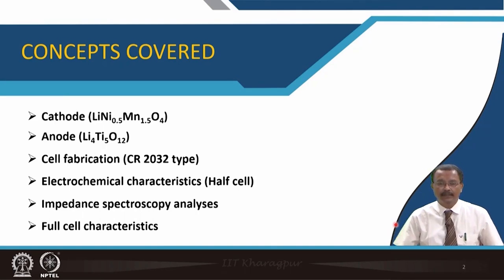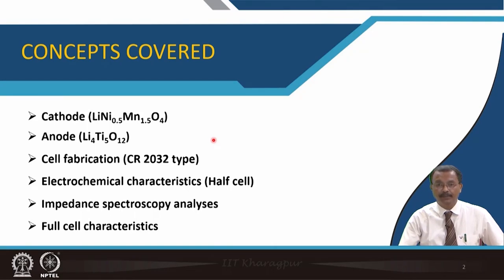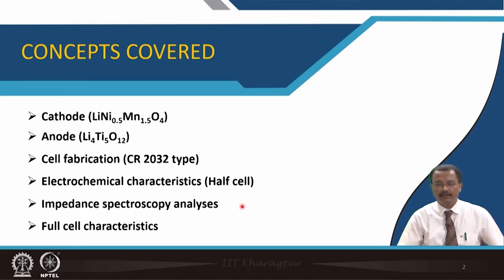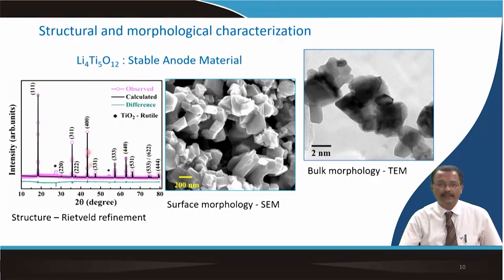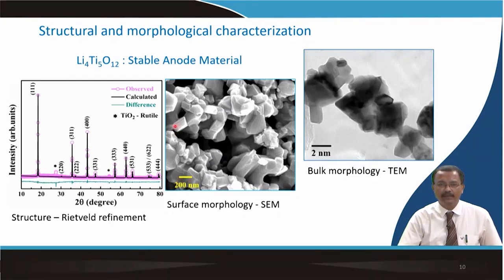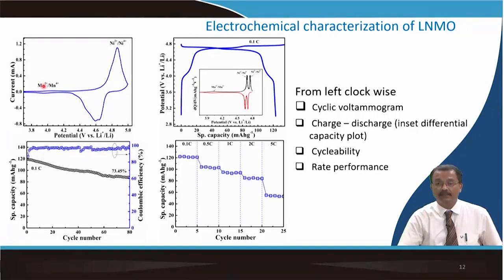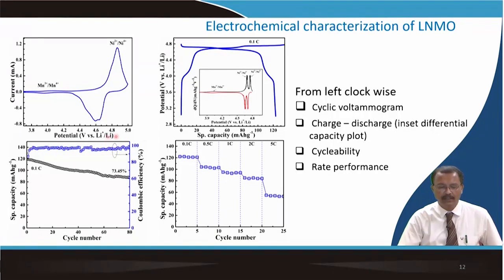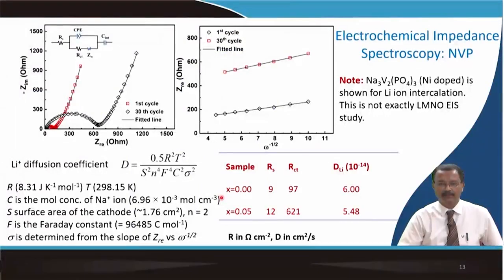Measurement of rechargeable cell: Case study